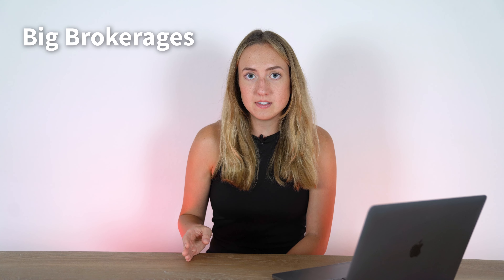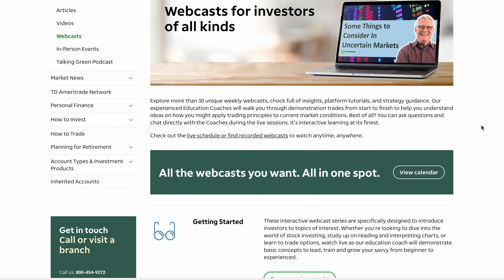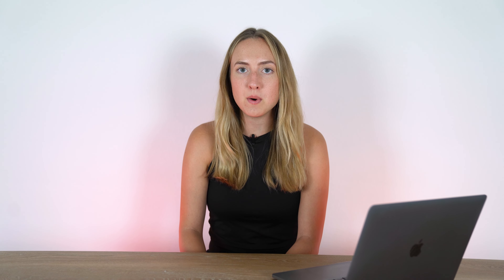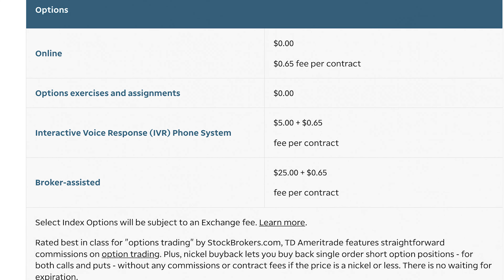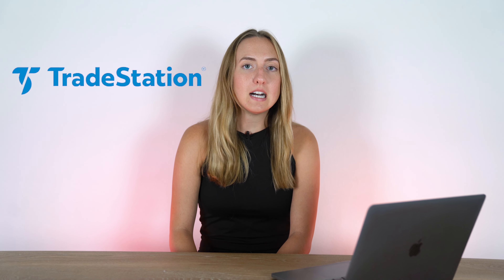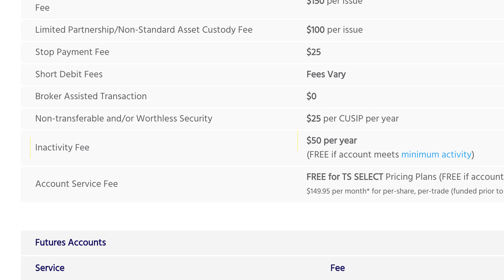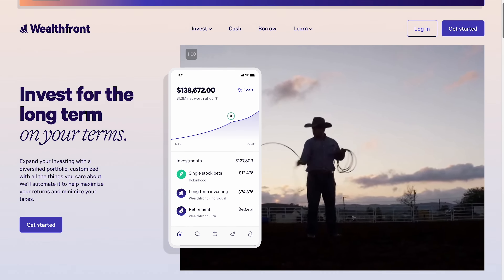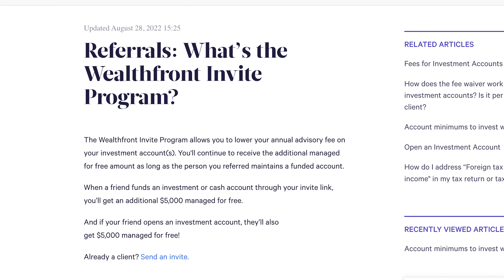Which $0 Commission Brokerage Should You Use in 2023?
Which $0 commission brokerage is the best for beginners in 2023 and which should you use?

• TIMESTAMPS •
00:00 The Best Online Brokers for Stock Trading in 2022
01:38 What Factors Should You Consider When Choosing an Online Broker?
03:08 TD Ameritrade
05:07 Charles Schwab
06:23 Fidelity
08:29 E-Trade
09:44 Vanguard
11:04 Chase
12:04 Merrill Edge
13:23 Interactive Brokers
14:48 TradeStation
15:52 Firstrade
17:18 Robinhood
18:40 Public
20:10 Webull
21:31 MooMoo
23:03 M1 Finance
24:50 SoFi
26:03 Ally Invest
27:31 Betterment
28:55 Wealthfront
30:05 Acorns
31:42 Cash App
33:10 Stash
34:26 Double Check!